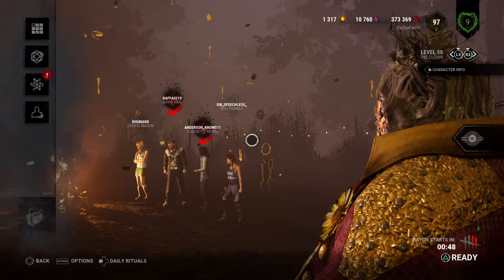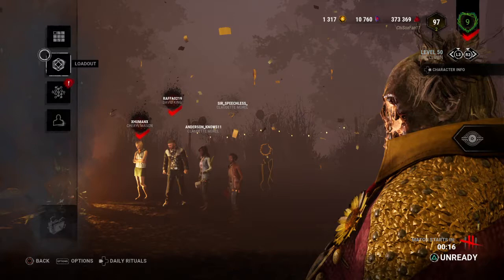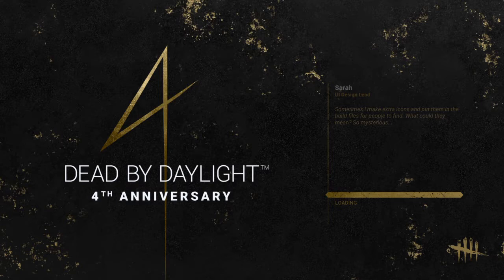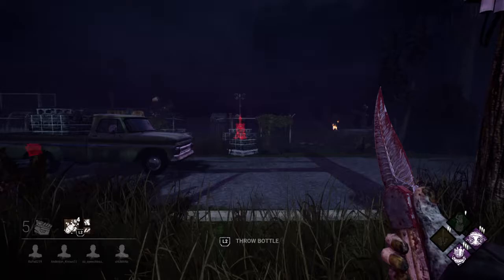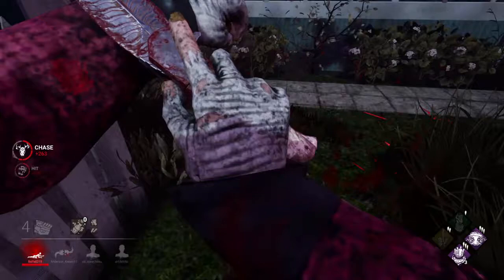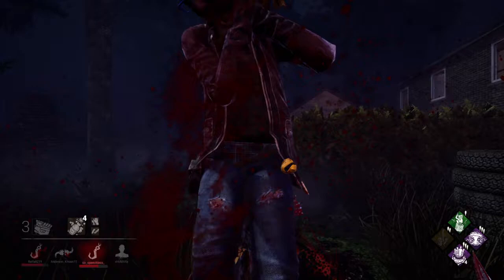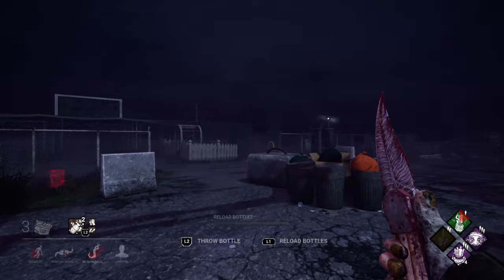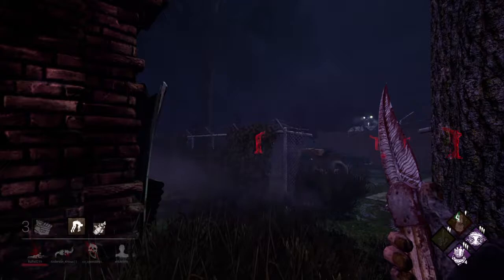This Clown isn't laughing! DBD Gameplay #134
We're playing a round as The Clown, and we're sent to the preschool map (a map we generally don't like to play at, either as survivor or a killer).  It's no laughing matter for the survivors as someone quits on their team early on -- will having the match turn into a 3 vs. 1 help us to secure the 4k?